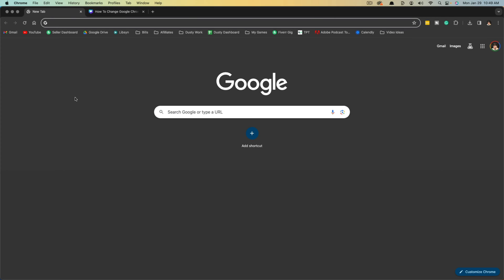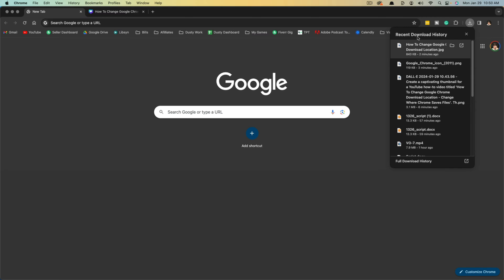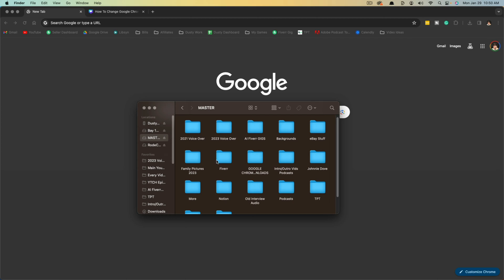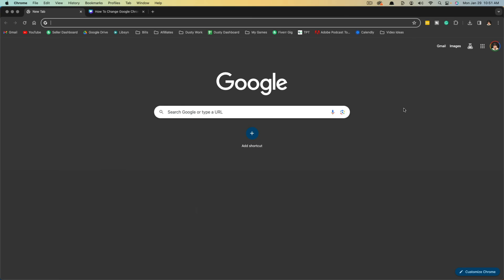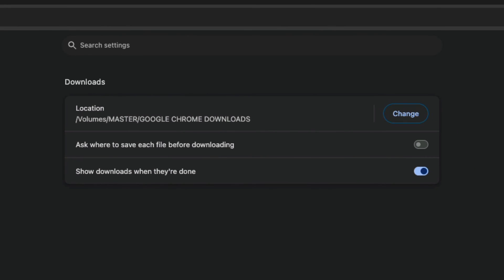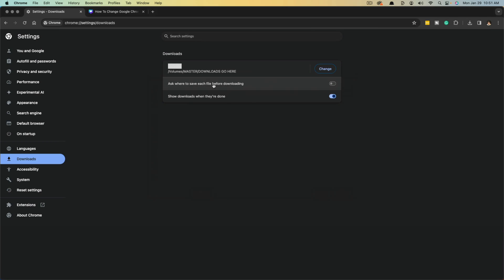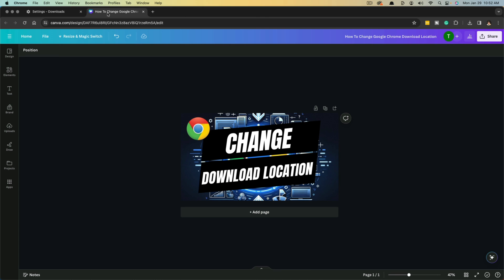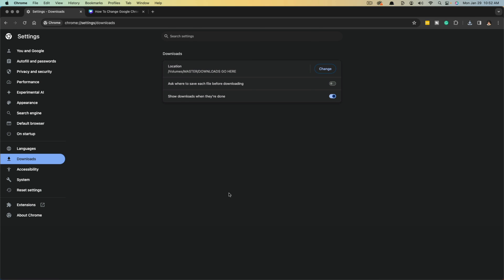How To Change Google Chrome Download Location - Change Where Chrome Saves Files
Learn how to easily change where Google Chrome saves your files in this quick and simple video! We'll walk you through setting a new default location or choosing where to save each download, giving you ultimate control over your file organization. Ditch the download chaos and keep your digital life streamlined!